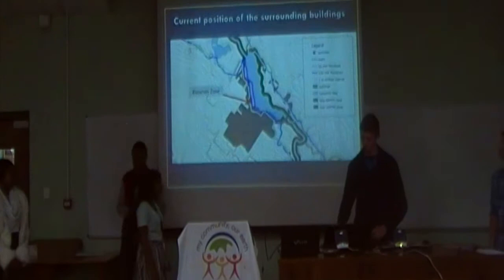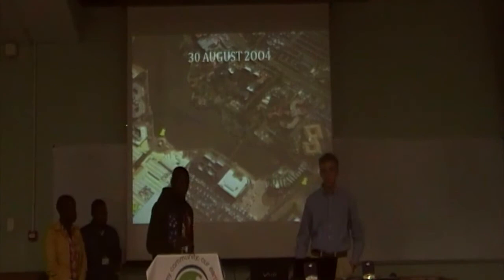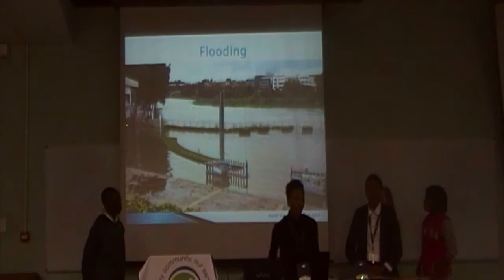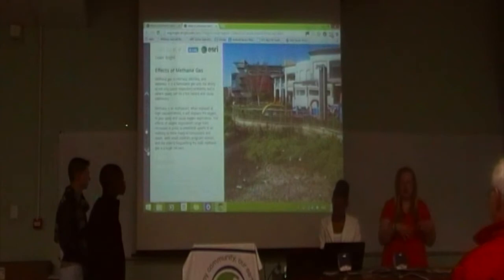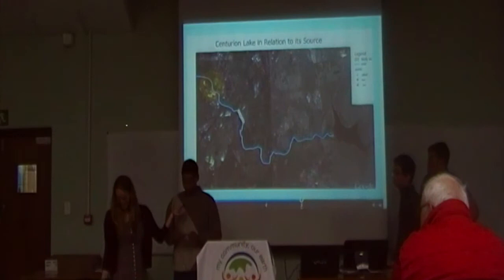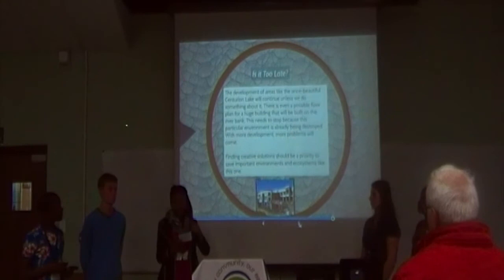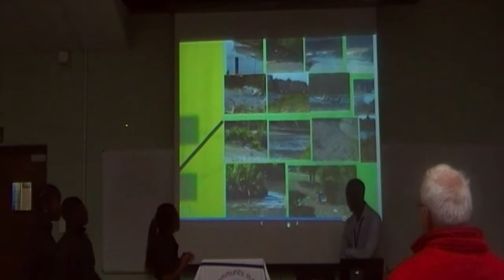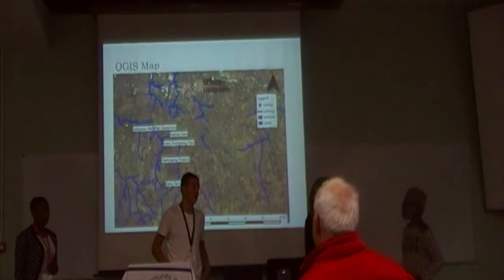GCE MyCOE South Africa TechTorrent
Live Recording of Final Presentations of Youth TechCamp Program in Pretoria by 10 US and 27 South African High School students exploring Geotechnologies for Climate Change, July 2014 through the Global Connections and Exchange / My Community, Our Earth Partnership